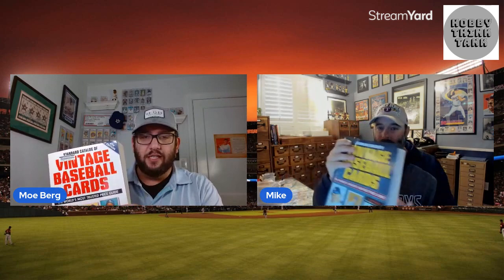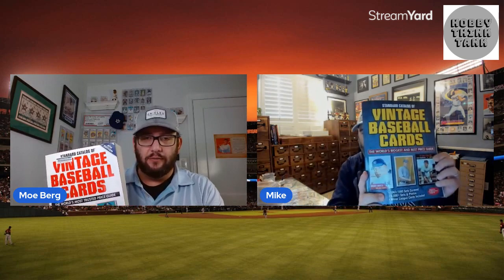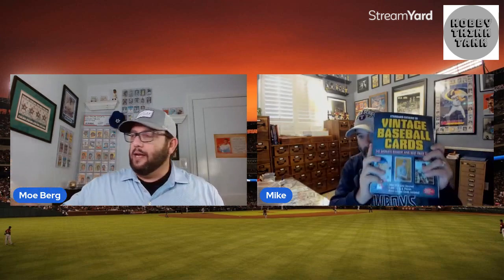So Many Ways to Collect and Organize??!! What Makes Sense to You? - Hobby Think Tank